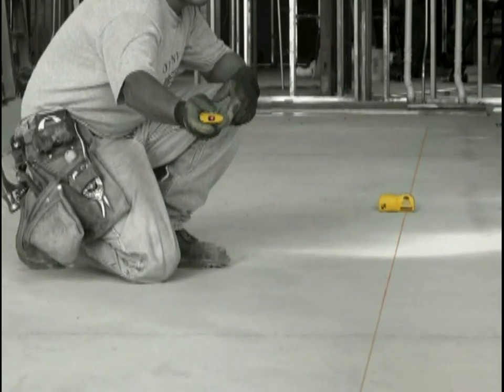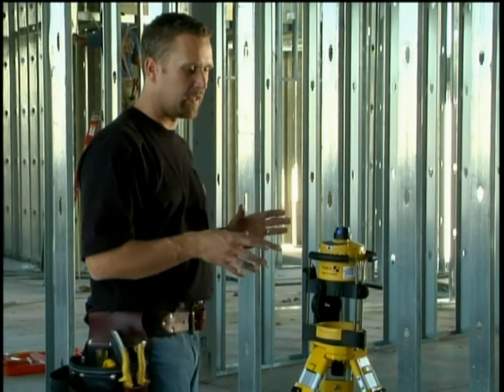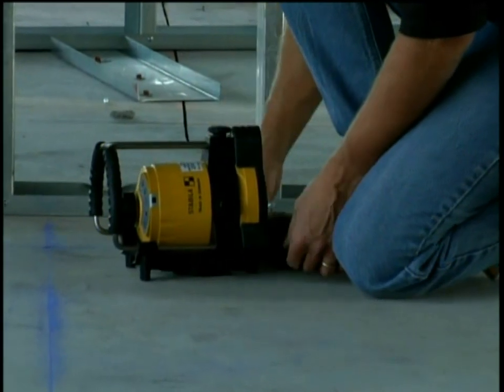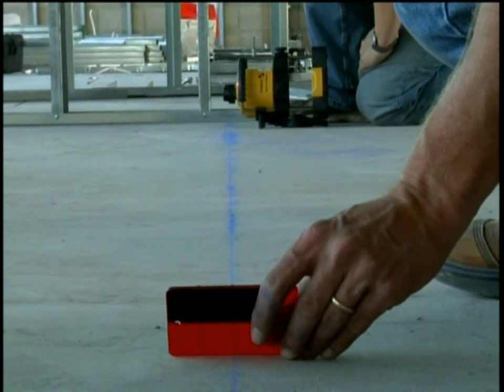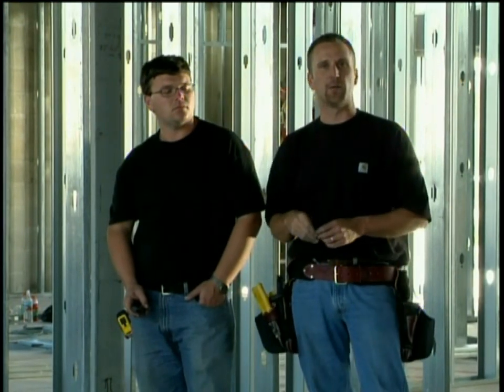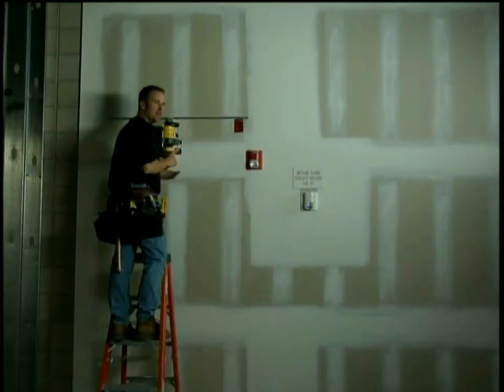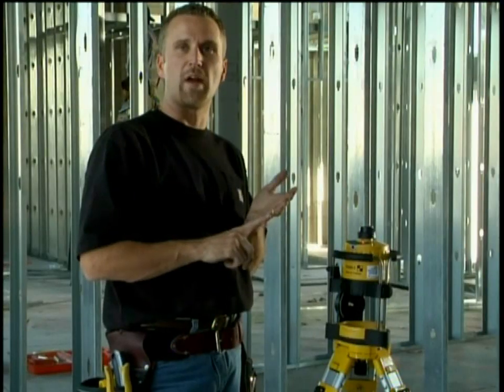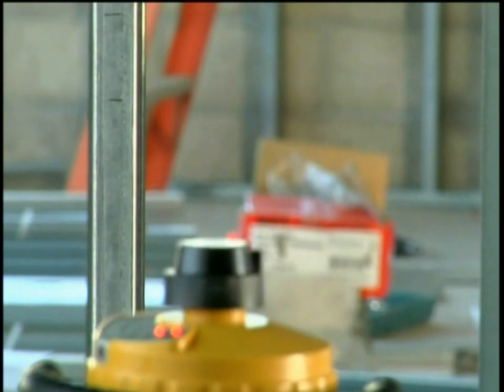Stabila LAR100 (05200) Auto Leveling Rotating Laser Kit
Le laser auto-nivellant 05200 de Stabila avec détecteur, de contrôle à distance et support mural dispose d'une diode de classe III nm 635 pour une capacité maximale et un niveau de précision inégalé. Avec l'auto-nivellement dans les positions verticales et horizontales, le laser peut être réglé à n'importe quel angle de 0 à 90 degrés. Le système est livré avec le récepteur, un support murale et une télécommande pour utiliser à 1 personne seulement. Un support de montage mural avec une fonction de réglage fin est également inclus pour une polyvalence maximale sur les sites de travail. En outre, un interrupteur d'arrêt automatique permet d'éviter les erreurs de mesure dues aux changements de réglage (vibrations). Le système possède une tolérance de précision de ¼ pouce sur une distance de 100 pieds ainsi qu'une plagee de travail qui dépasse les 660 pieds Le 05200 vient avec une garantie limitée du fabricant de 2 ans.
The Stabila Self-Leveling Rotating Laser Kit with Detector, Remote Control, and Wall Mount Bracket features a class III 635 nm diode for maximum distance and accuracy. With self Leveling features in both the vertical and horizontal positions, the laser can be set at any angle from 0-to-90-degrees. The system comes complete with the receiver, receiver bracket, and remote control for easy 1-person operation. A wall mount bracket with a fine adjustment feature is also included for maximum job site versatility. Additionally, a reliable auto switch-off feature prevents measuring errors due to changes in settings (vibrations). The system includes an accuracy tolerance of 1/4-inch over 100-feet, a working range that exceeds 660-feet, and comes with a 2-year limited manufacturer's warranty.